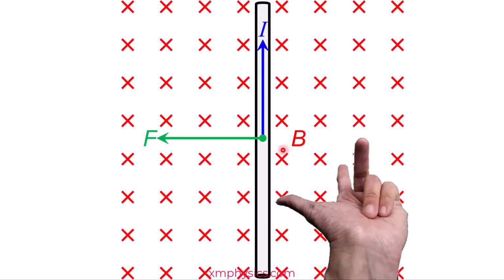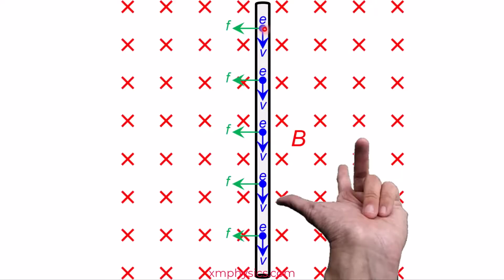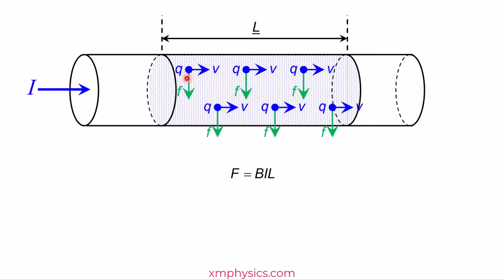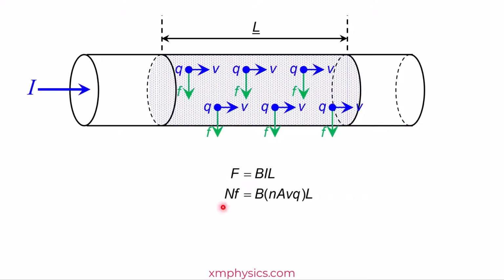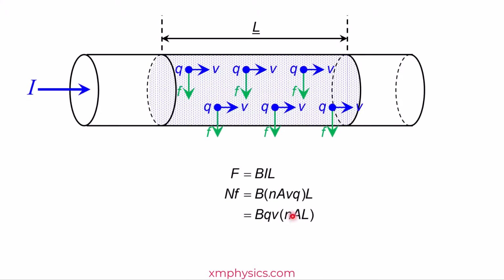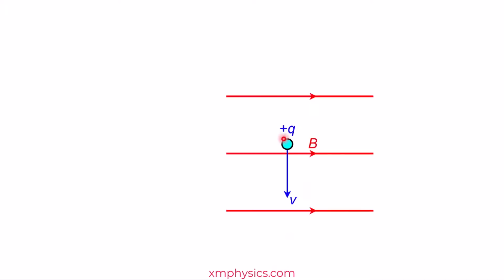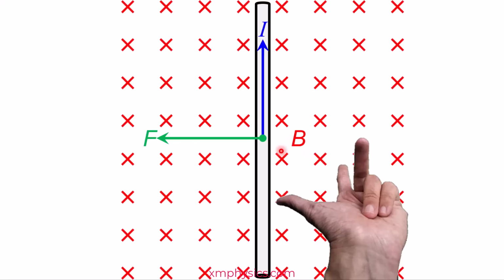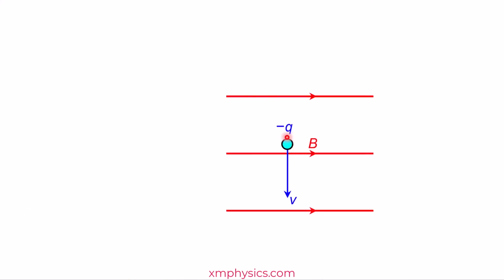14.3.1 Magnetic Force on a Moving Charge (Derivation of F=Bqv)